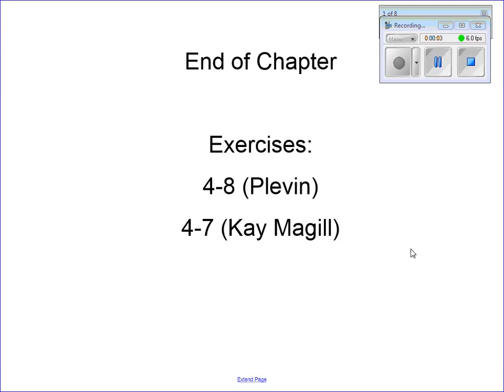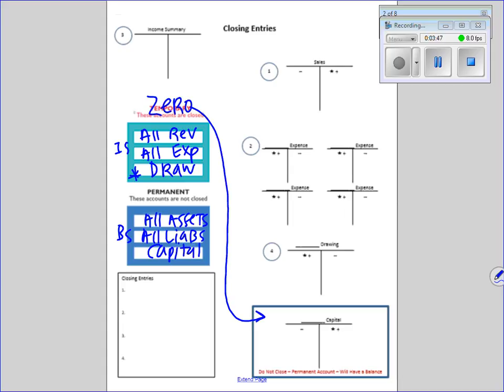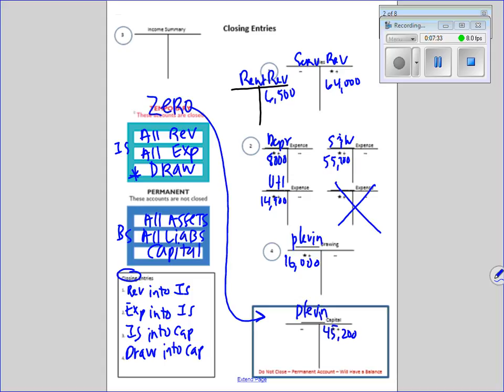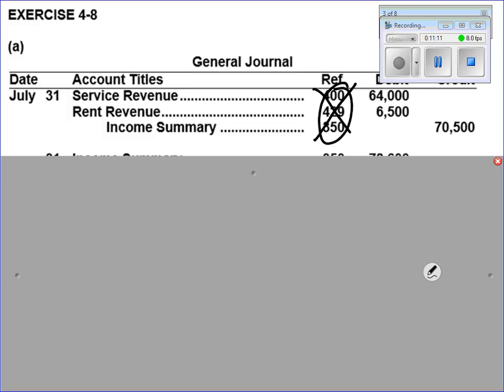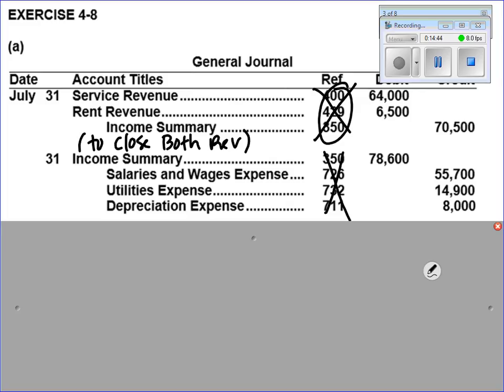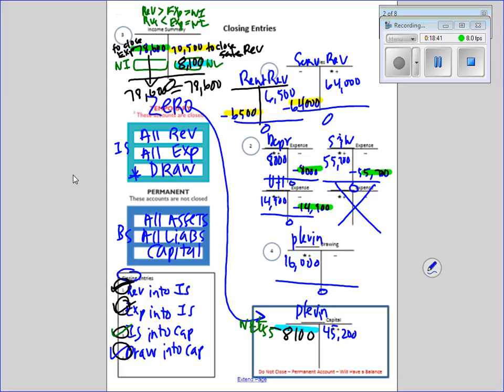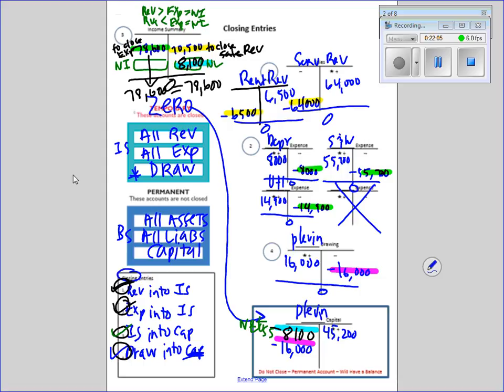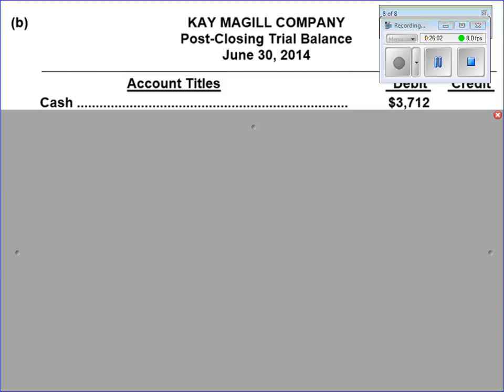Lecture 4-2 & EOC (Part 2)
Closing Entrie